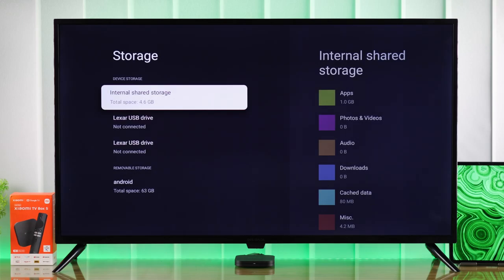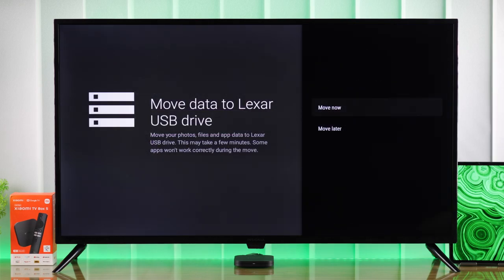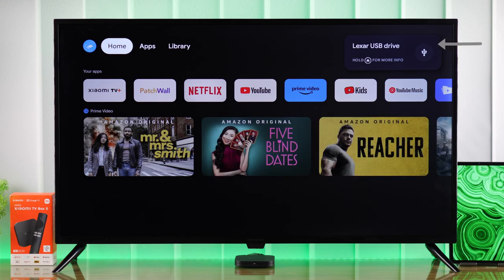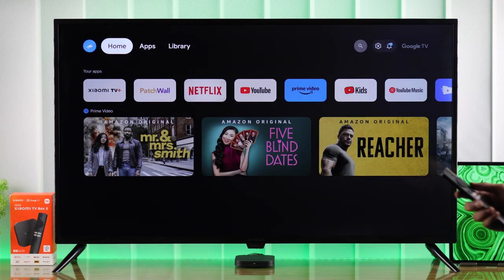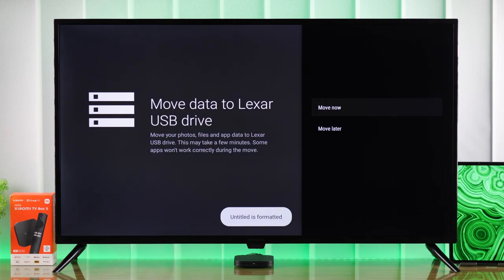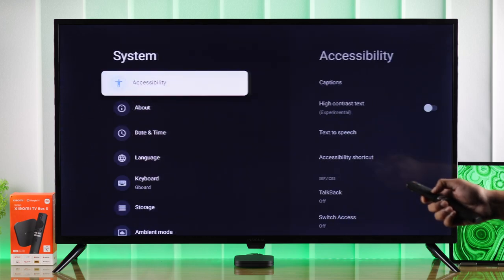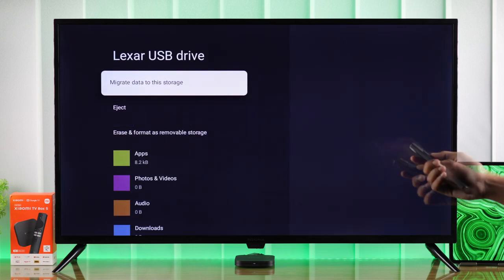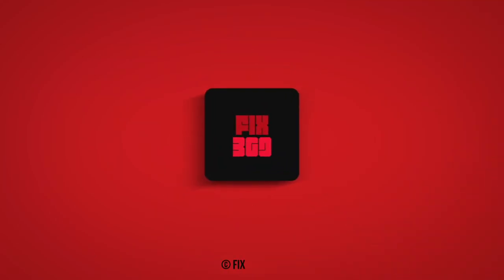Xiaomi Mi TV Box: How To Expand Storage! [Setup External Storage]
Looking for a way to set up external storage on Xiaomi MI TV Box S 2nd Gen 4K by using a USB Flash Drive/Pen Drive/ SSD/HDD/Thumb Drive or any other external drive? Want to know how to expand Internal Storage on MI TV Box, but don’t know how to set it up properly? You’ve tuned in to the right video.

In this video, we will show you the 4 steps you need to follow to add more storage to your Xiaomi TV box using a USB external drive effectively.

0:00 Setup External Storage on Xiaomi MI TV Box
0:20 Step 1: Connect and Access the USB Drive to the Xiaomi TV
0:34 Step 2: Setup as Device Storage
0:51 Please Note
0:50 Step 3: Check the external Storage and  Move Data to the External Drive
1:25 Step 4: Erase and Format Removable Drive